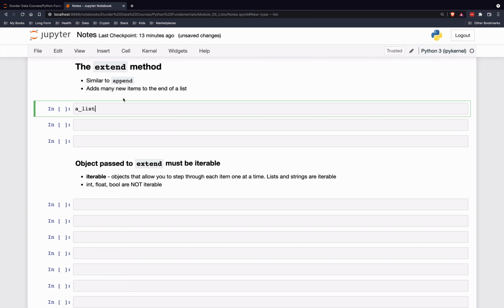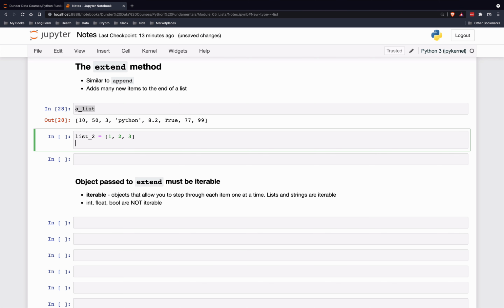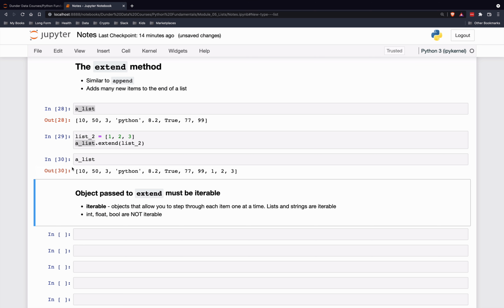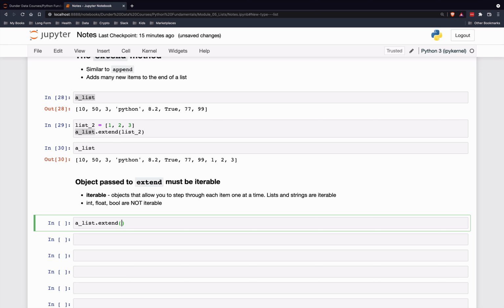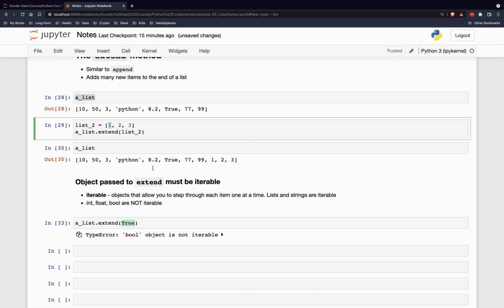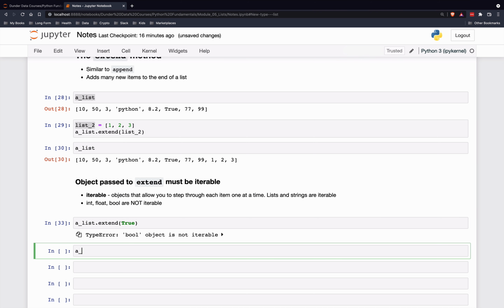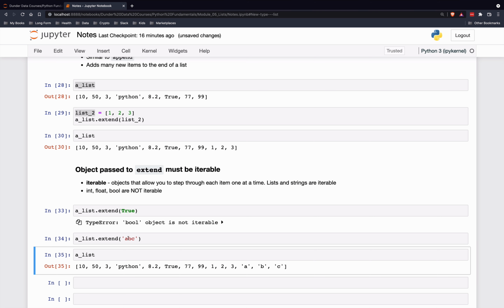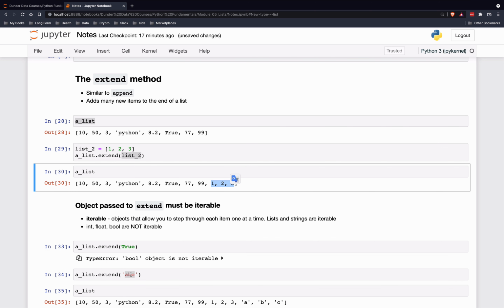11 The extend Method